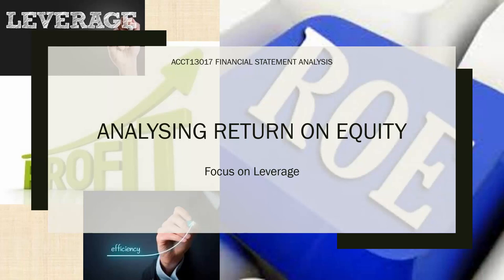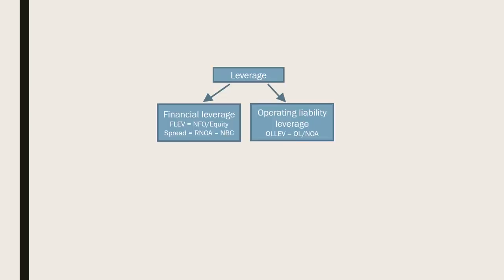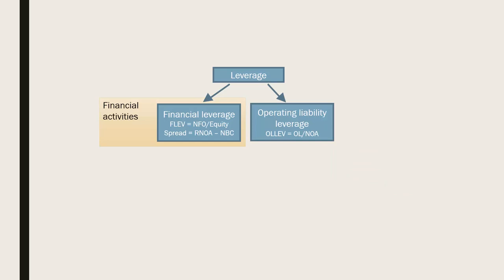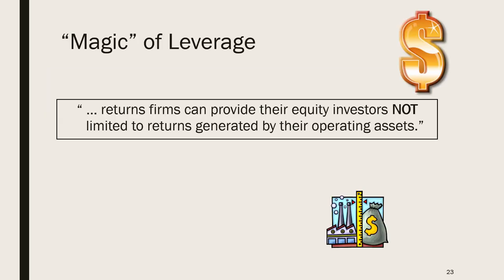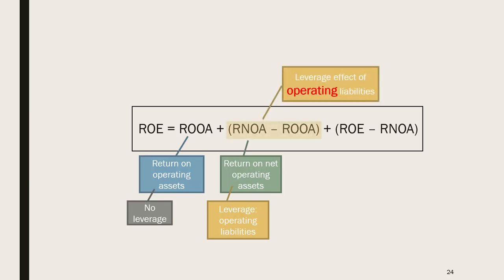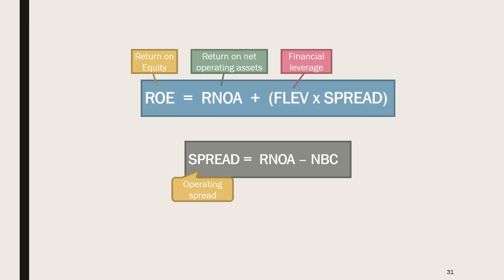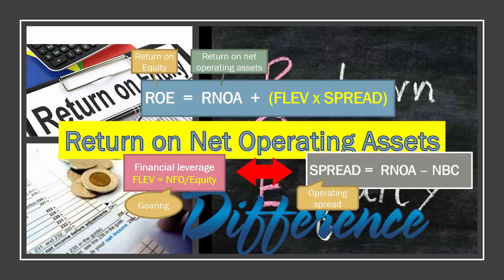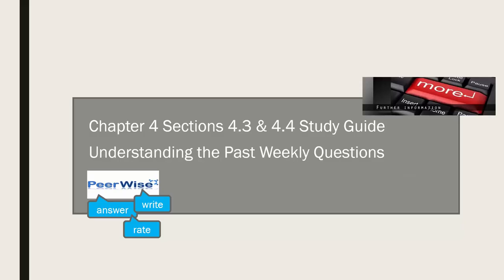Analysing ROE: Leverage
If you are wondering how to analyse Return on Equity (ROE), this video will look at the leverage accounting drivers of ROE. Two other videos look at the profitability and efficiency accounting drivers of ROE.